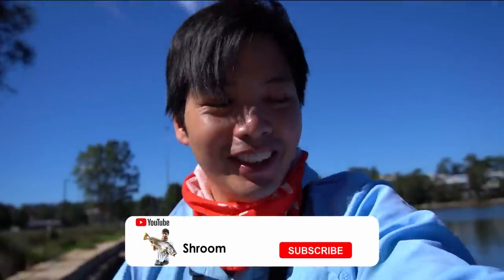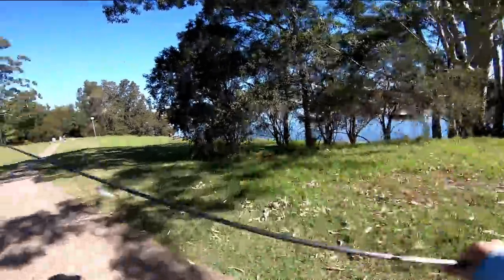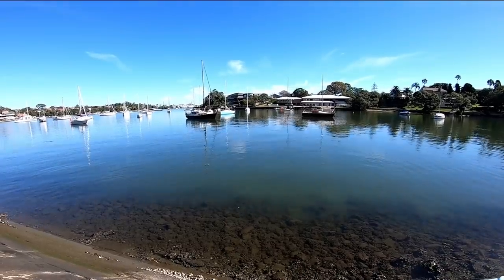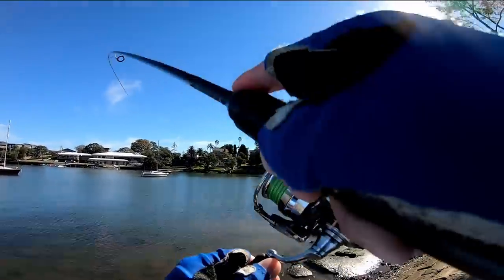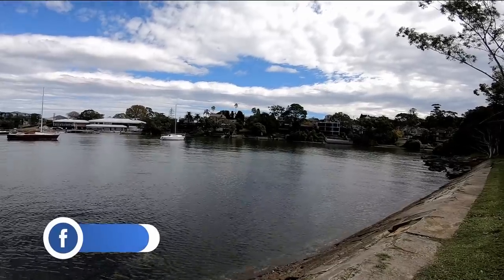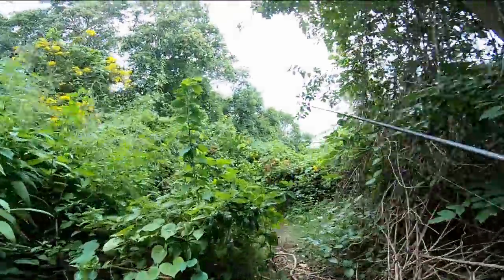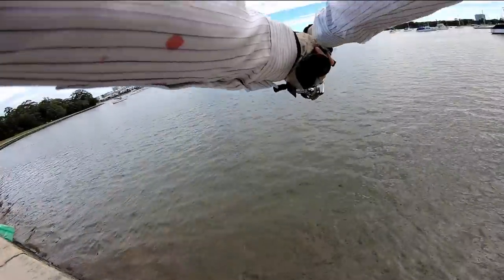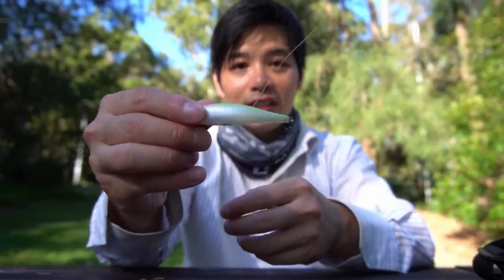Fishing The Berkley Pro-Tech Bender Surface Lure!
Entertaining Review on Bender 76mm Berkley Pro-Tech fishing it and first impression thoughts. A surface lure in the mould of the OSP Bent Minnow.

Lures recommended:
(AUS) Orange shrimp

(AUS) Brown Shrimp

Recommended blade/vibe for bream, whiting, flathead:

Cranka Crab (Brown): (US)
(Spotted): (US)

Reel I Use: (US)
Main camera: (US)

Become a Shroom Club Member!
Gear used:
Rod - Gary Loomis Edge Black Widow 7' 6-8lb
Reel - Daiwa Exist LT 2000SP
Line - 14lb Gosen 8 Casting 0.6PE
Leader - 6lb Sunline FC Rock
Lures - Zman SlimSwimz Midnight Oil on 1/16oz

Gear used:
Rod - Daiwa Battler AGS Beowolf 7' 2-4kg

Gear used:
Rod - Daiwa Generation Black Itchy Twitchy 1.5-3kg 6'10"
Reel - Shimano Stradic Ci4+ 3000 FB
Line - PowerPro Bite Motion 8lb
Leader - 14lb Sunline FC Rock
Lures - Yamashita 2.5 NIB Brown Natural
Note: Out of respect and courtesy for others, I refrain from naming spots unless it's a very popular spot. I don't mind others mentioning the spot it in the comments and I often leave enough evidence for those that want to find the spot, to be able to work it out from the video.